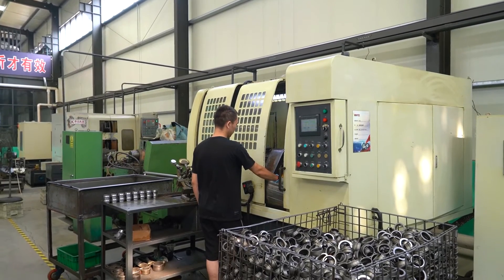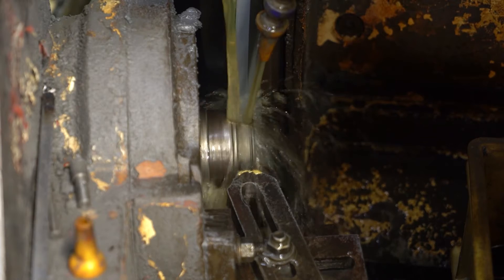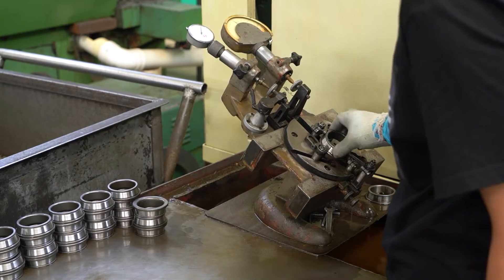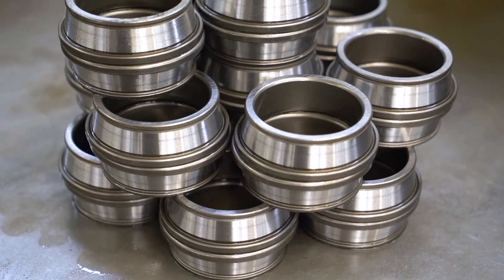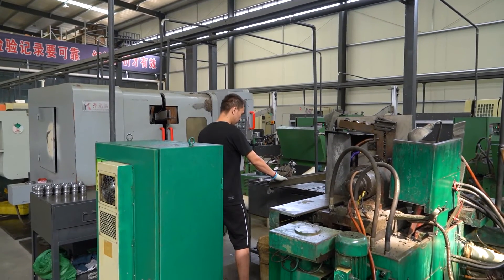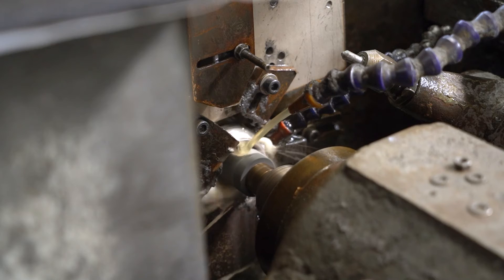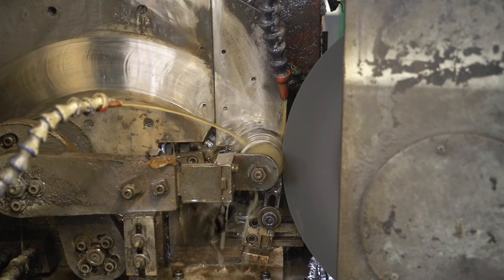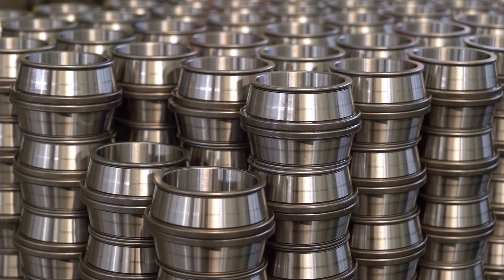How to product Tapered roller bearing in FODA ?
We are specialized in the production of  roller bearing factory,